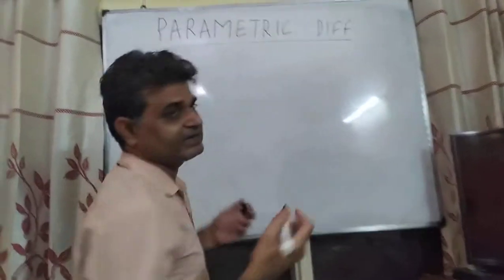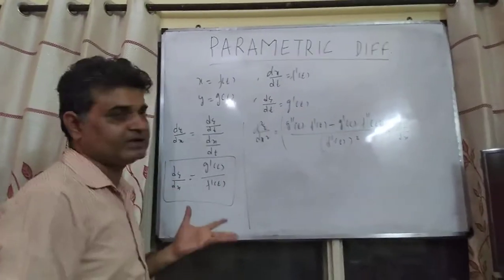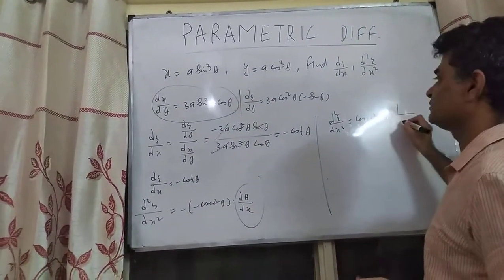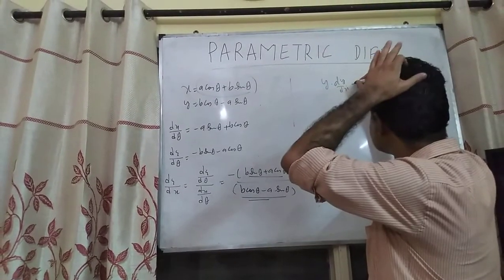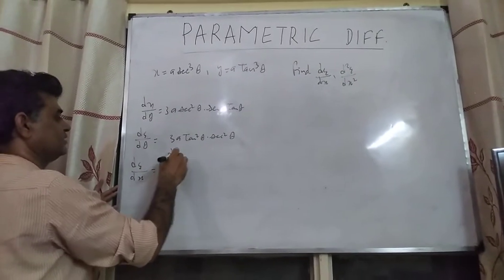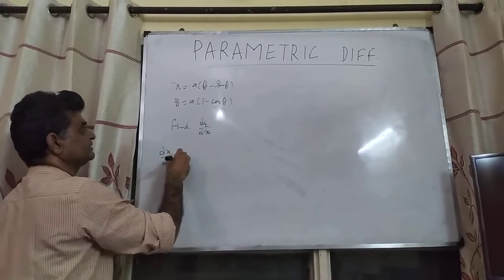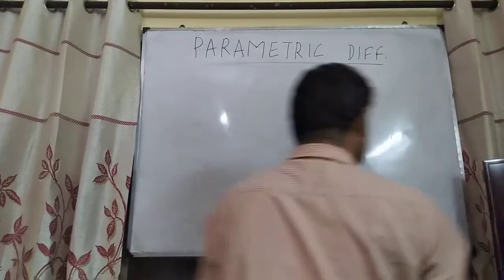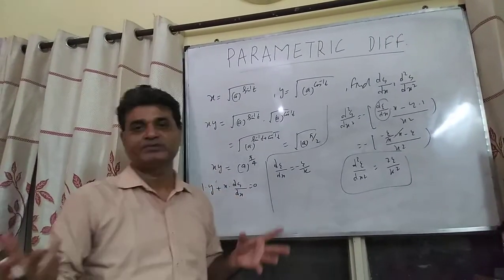PARAMETRIC DIFFERENTIATION - VII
I'm back with a new playlist on Differentiation. I hope you find it useful and easy to understand.